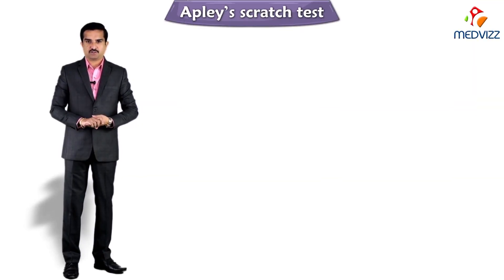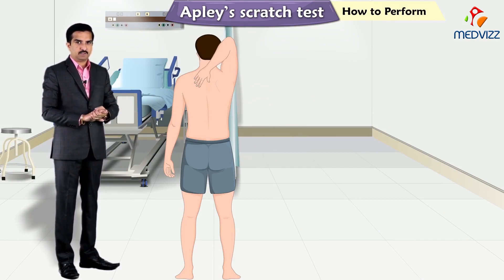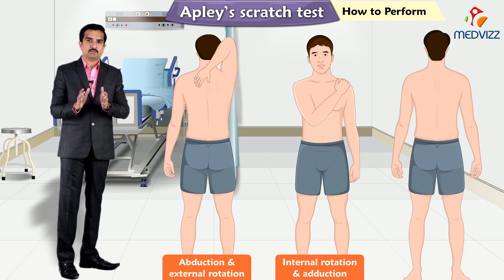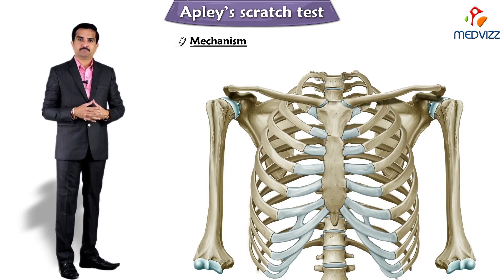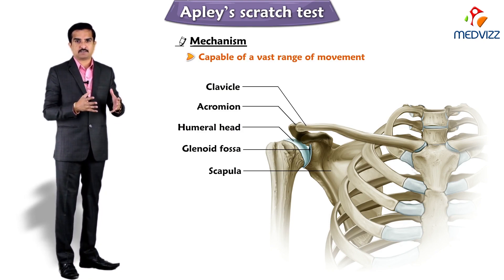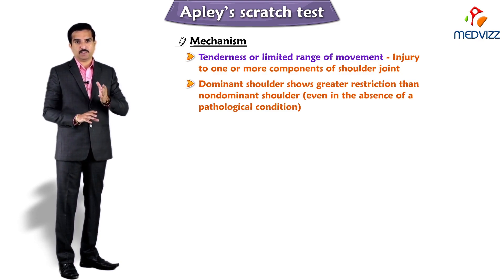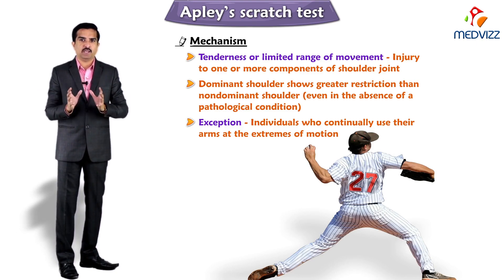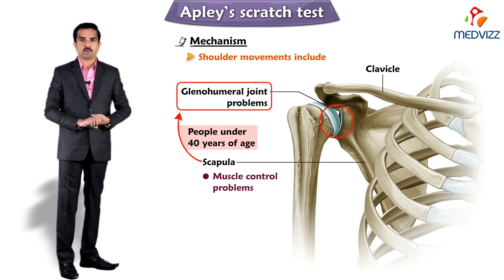Apley Scratch Test : Evaluation of the Painful Shoulder - Clinical essentials : Dr G Bhanu Prakash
Apley Scratch Test : Evaluation of the Painful Shoulder - Clinical essentials

Purpose : Tests for limitations in motions of the upper extremity. Each motion is performed bilaterally to compare.

 Action 1: The subject is instructed to touch the opposite shoulder with his/her hand. This motion checks Glenohumeral adduction, internal rotation, horizontal adduction and scapular protraction.

Action 2: The subject is instructed to place his/her arm overhead and reach behind the neck to touch his/her upper back. This motion checks Glenohumeral abduction, external rotation and scapular upward rotation and elevation.

Action 3: The subject puts his/her hand on the lower back and reaches upward as far as possible. This motion checks glenohumeral adduction, internal rotation and scapular retraction with downward rotation